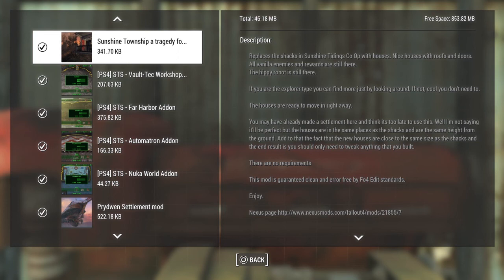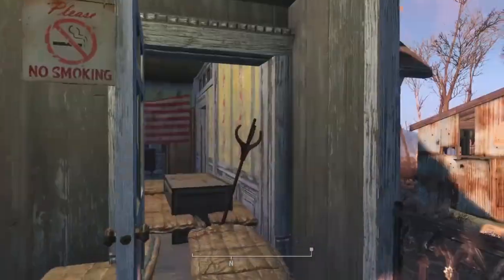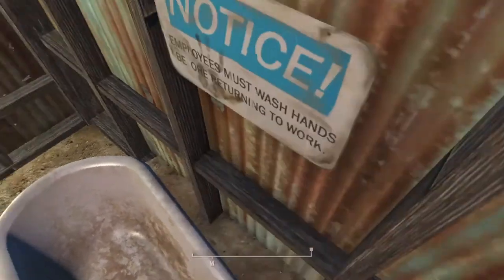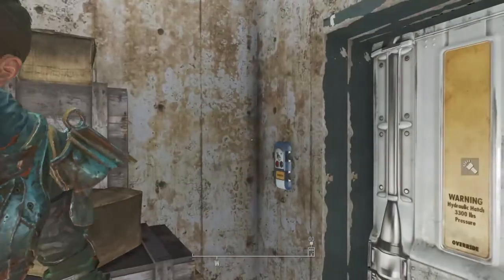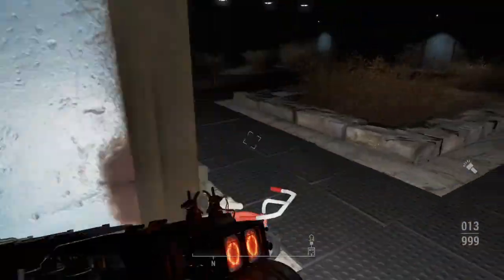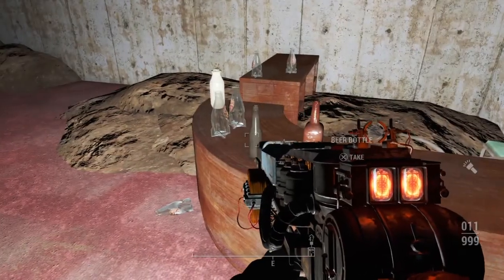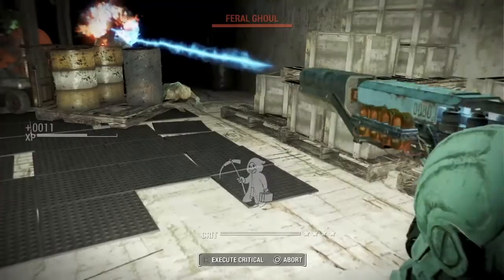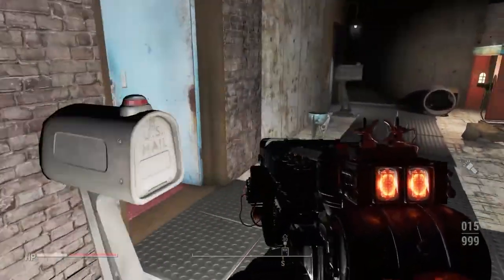Fallout 4 Mod Review: : Sunshine Township: A Tragedy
Sunshine tidings cabins drive you mad? Check out this awesome settlement mod PLUS story! Come for the settlement revamp, stay for the tale of some post-apocalyptic survivors!

Comic: Radsofourlives.weebly.com

Want to help me make this channel EVEN BETTER? Consider donating through one of these links! It's means so much to me!

From the Publisher:
Bethesda Game Studios, the award-winning creators of Skyrim, welcomes you to the world of Fallout 4. Winner of more than 50 Game of the Year awards, including  the BAFTA Games Awards and the D.I.C.E. Awards. Fallout 4 is the the next generation of open-world gaming. As the sole survivor of Vault 111, you enter a world destroyed by nuclear war. Only you can determine the fate of the Wasteland.

Give em a follow and say thank you for me!